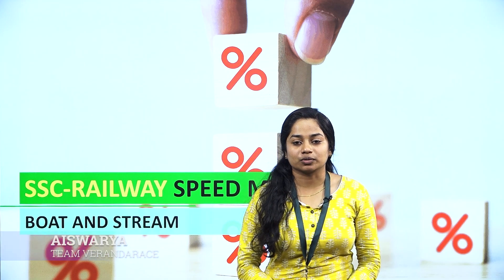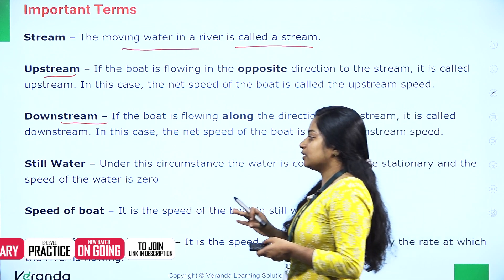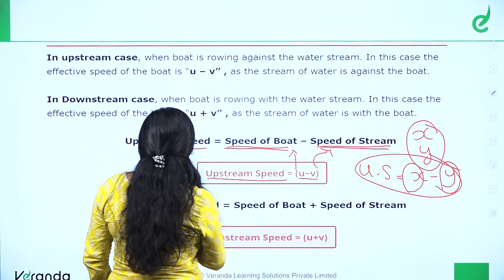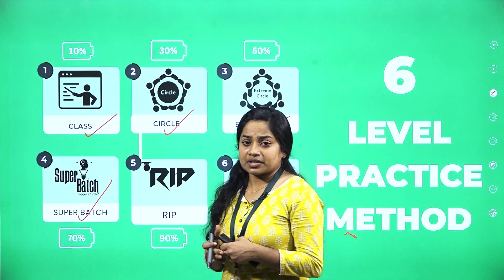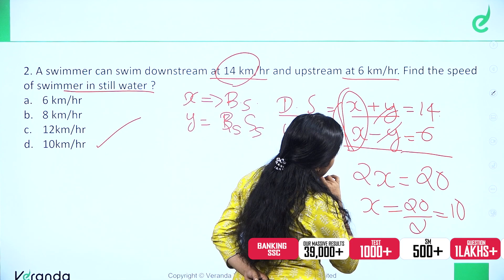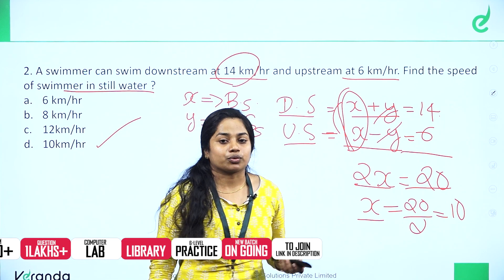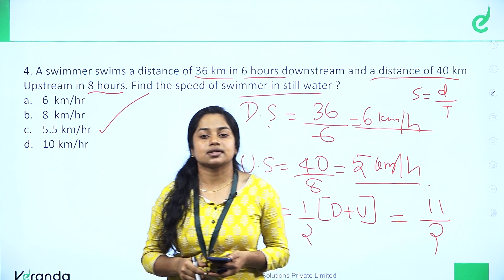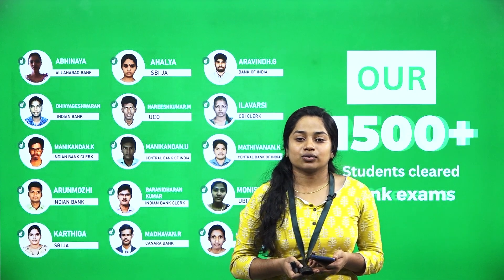BOAT AND STREAM | RAILWAY & SSC QUANTITATIVE APTITUDE | Session by Aiswarya | Veranda Race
വിജയിക്കാം, ആദ്യ പരിശ്രമത്തിൽ തന്നെ:
For Any Course Enquiry & To download free materials :